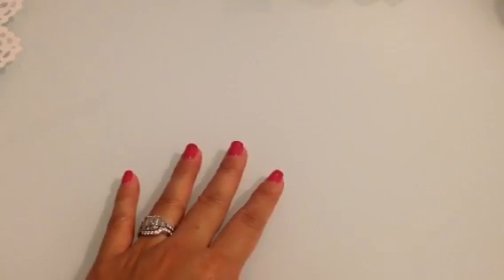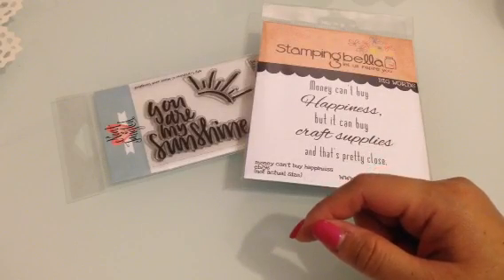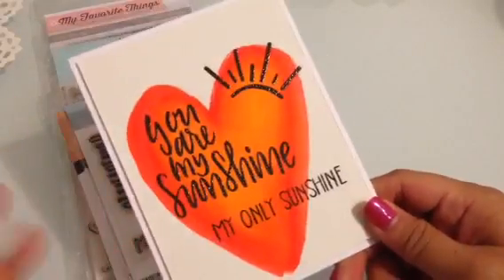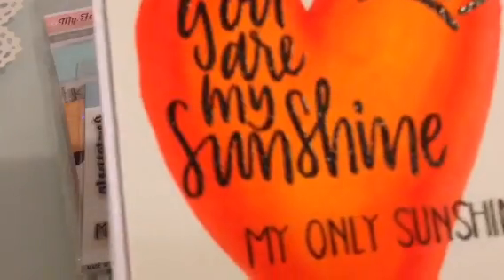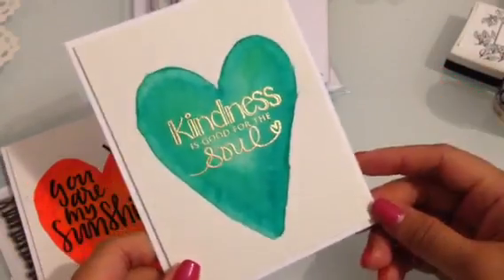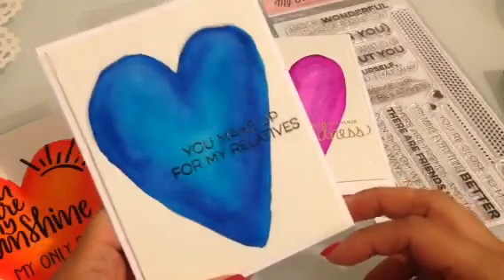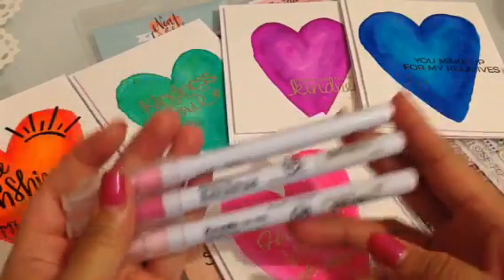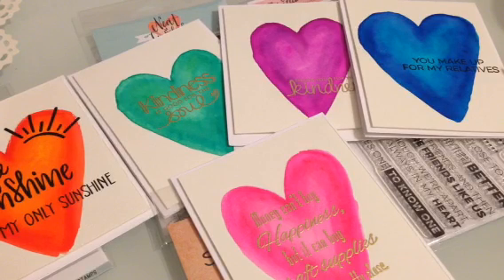Watercolor doodle hearts